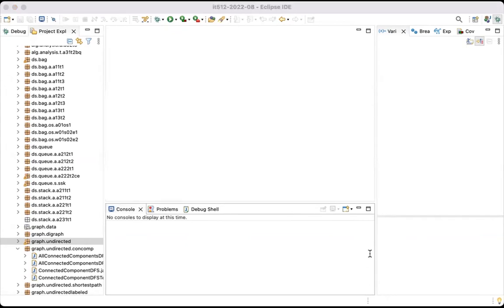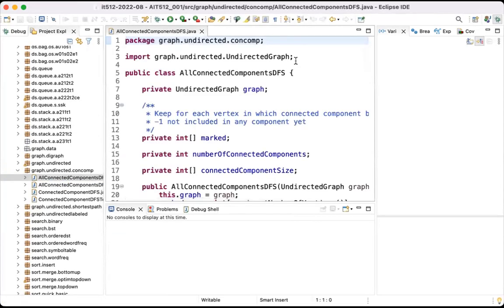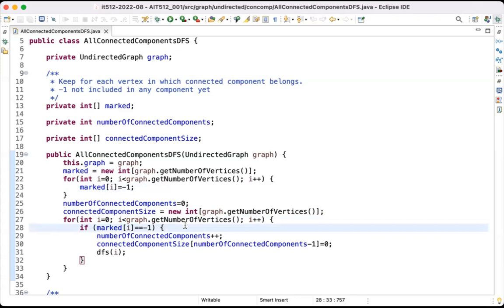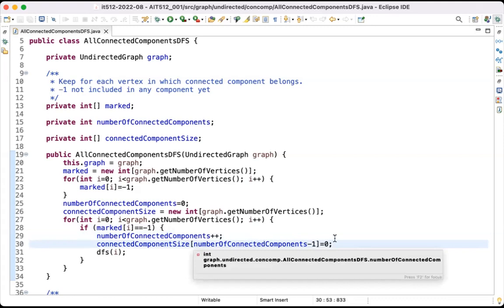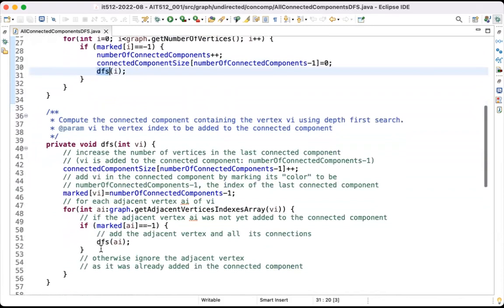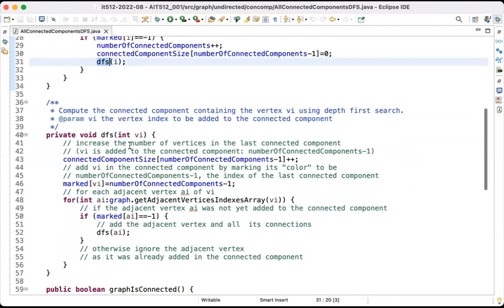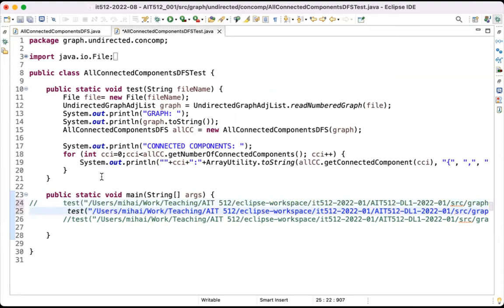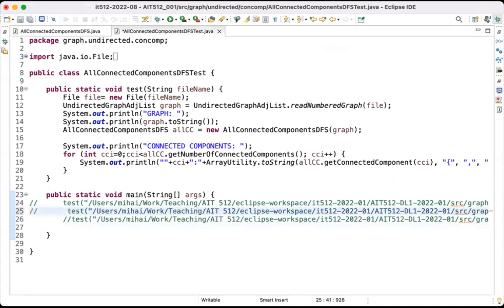D12-PA Task 4 Presentation (All Connected Components)